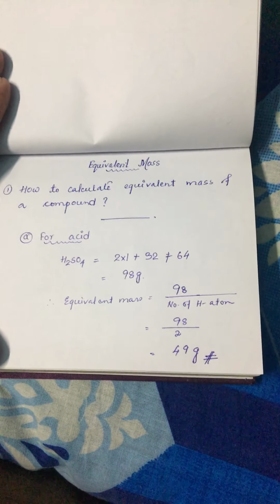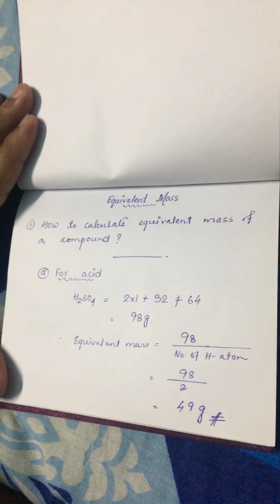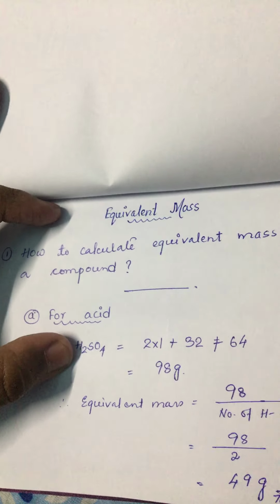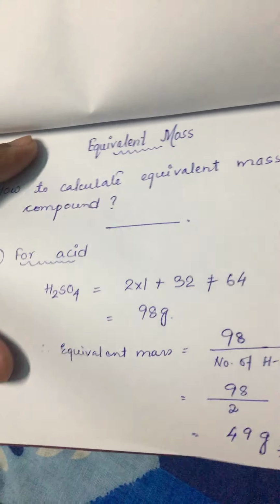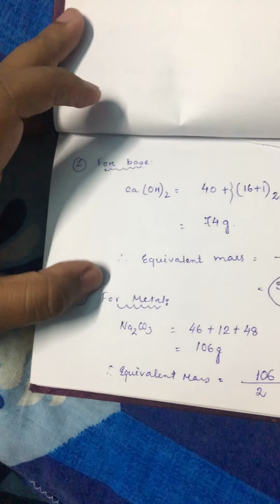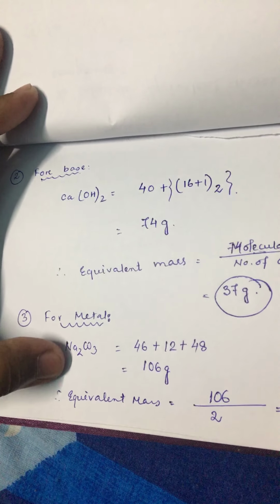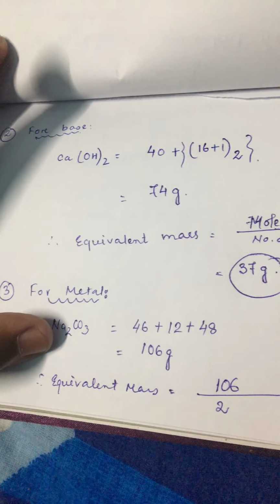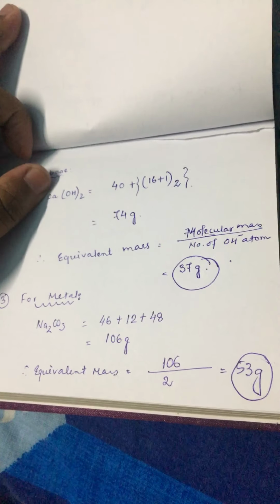How to calculate “EQUIVALENT MASS “ of a compound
By Saurav Sen